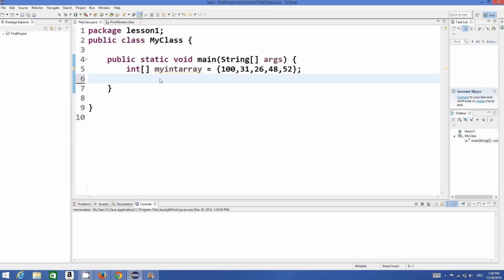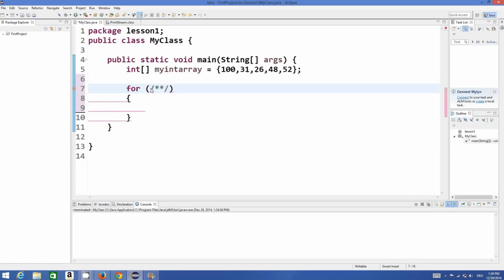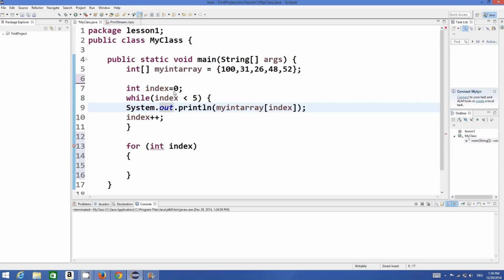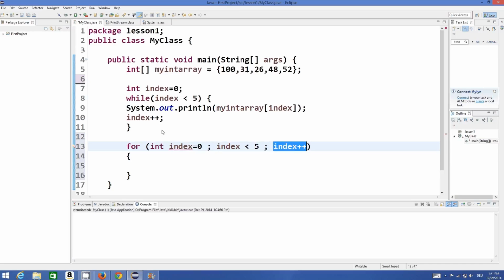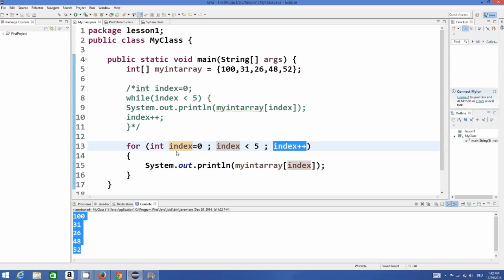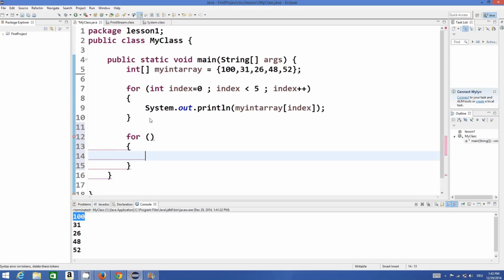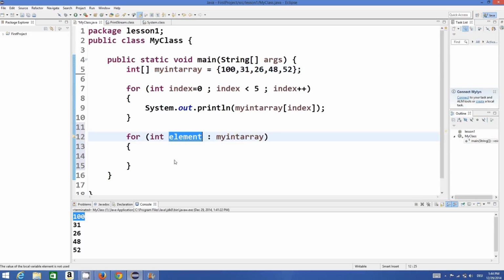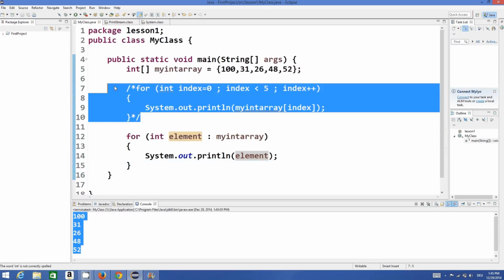Java Tutorial For Beginners 14 The for Statement in Java for loops Full HD